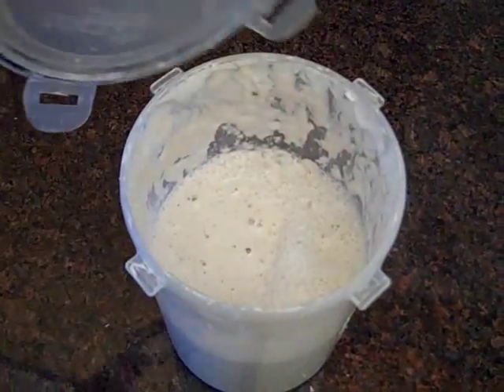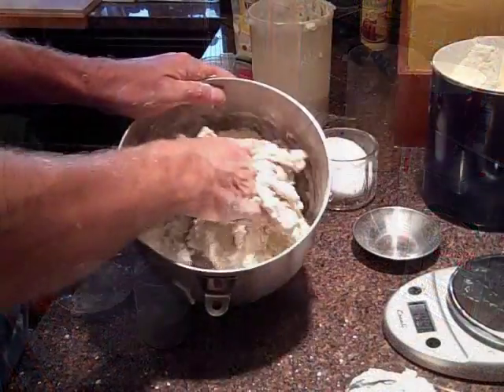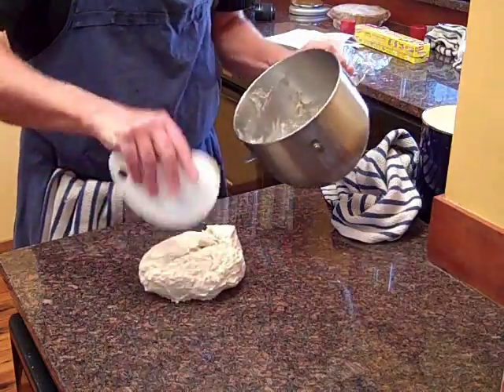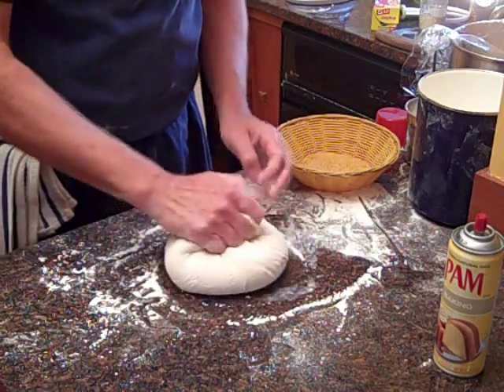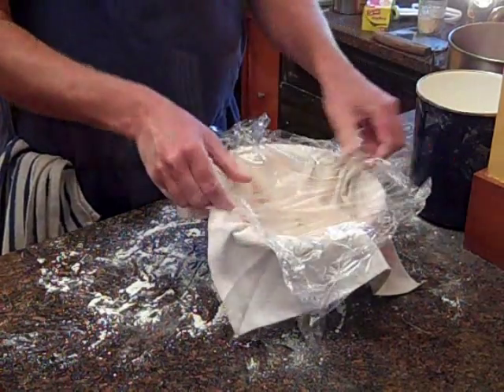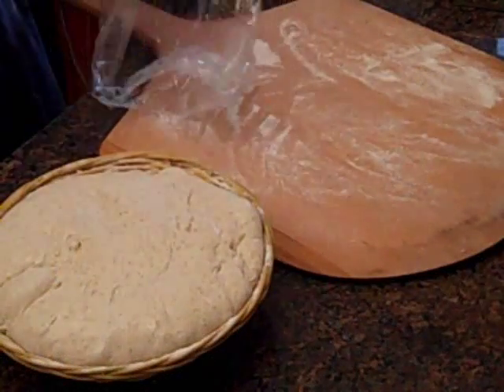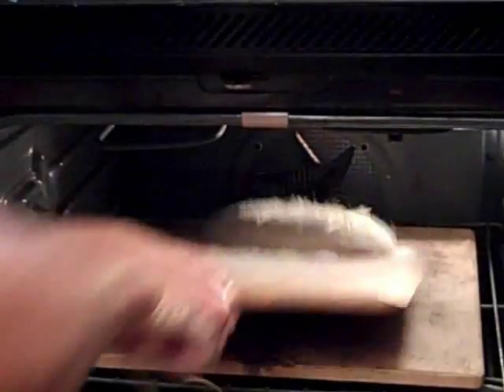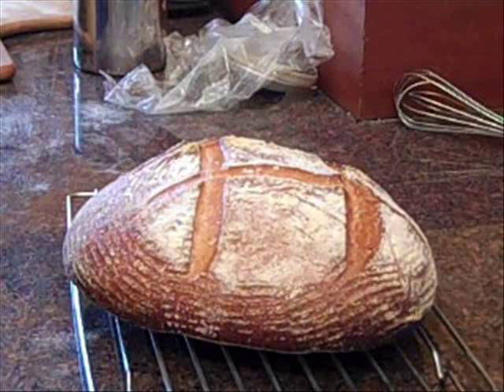Peasant Bread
For more, see my book, "52 Loaves" or williamalexander.com